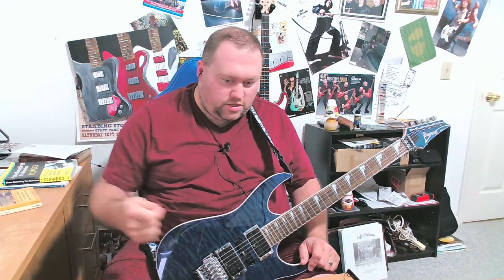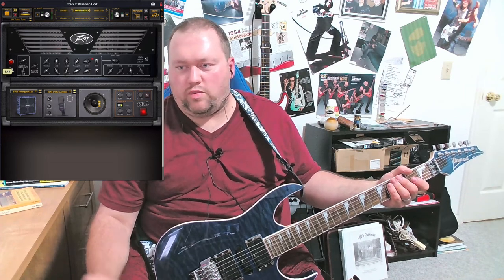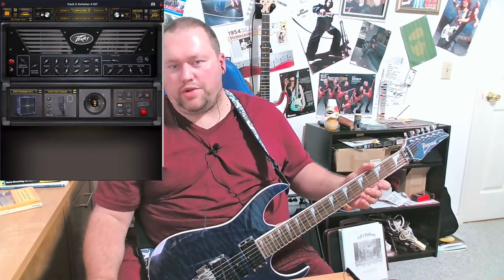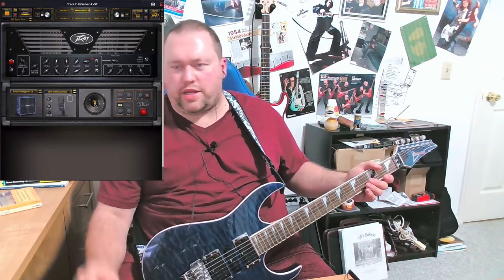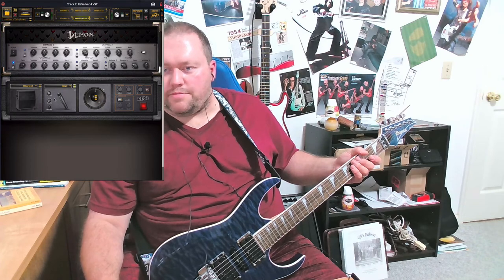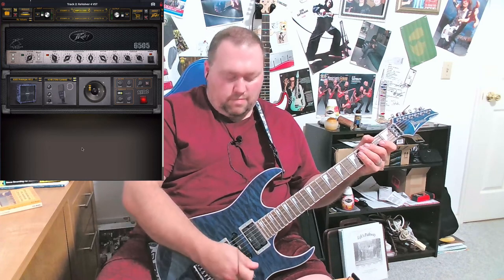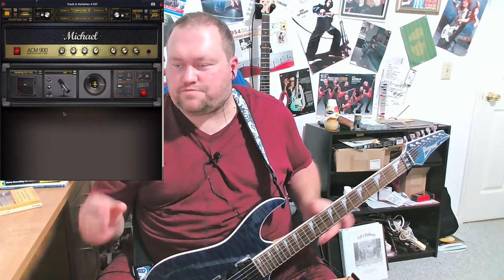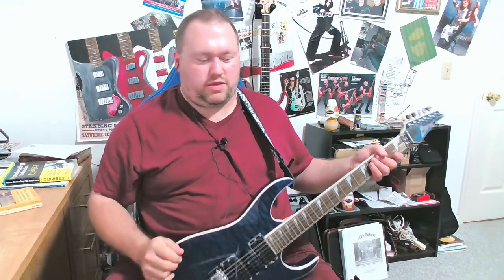The Evolution of Tone, Pt. 2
Learn the essential techniques from my popular Bluegrass and Texas Blues Guitar courses

In today's video—a re-recording of the latter half of “The Evolution of Tone, Pt. 1” sitting down to jam and talk about the importance of finding the right tone and various aspects of tweaking it to make it your own.

You can purchase the fine products I mention in the video by going and searching for them. It won't cost you anything extra, but I'll get a teeny-tiny commission from your purchase. Think of it as a way to show your support for my YouTube channel!

This will be my second attempt at demoing the guitar software program which came with my Peavey VYPYR VIP 1 amp: ReValver 4—now with accurate sounds! I've never used this software here on my channel, but since I've started messing with it I haven't looked back. This app has some killer signature Peavey tones!

So sit back, relax, and enjoy the show. Here's hoping you learn something new that will help you along your journey toward guitar success!

(I've been very satisfied using a free, open-source app called Open Broadcaster Software (OBS) as my encoder for my YouTube Live Streams on my Mac Mini. Much more control and better picture than Google+ currently offers.

SUPPORT THIS ARTIST

- Use my special link (for which I get a small commission, at no cost to you) when you purchase products I mention and review to show your support for my channel
- Purchase my products listed at the top of these show notes.